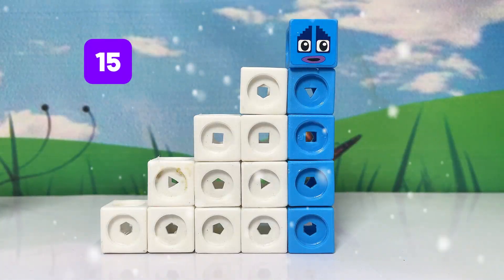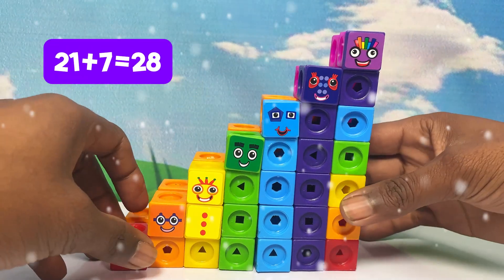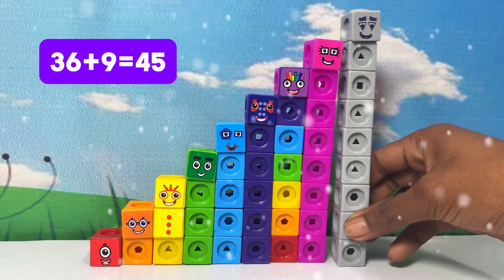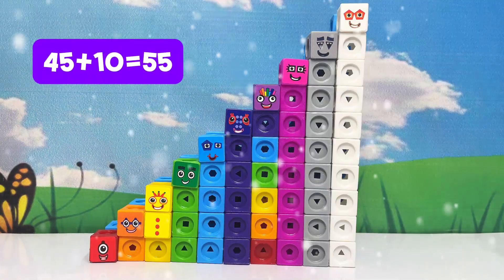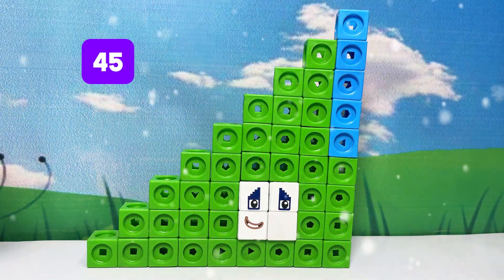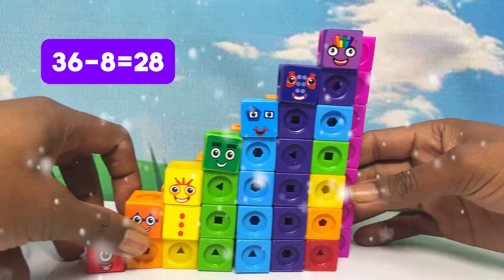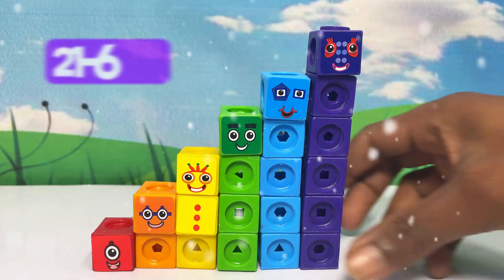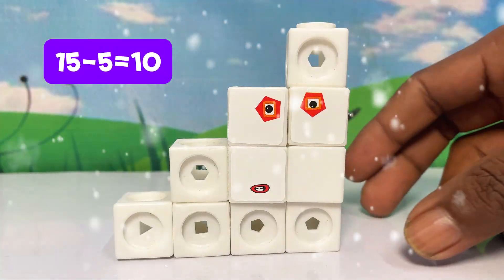Rainbow | Numberblocks Step Squad Addition & Subtraction | Math for Kids | Numberblocks Toys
Join your favorite colorful Numberblocks for a special Halloween adventure! The Step Squad is wearing their rainbow costumes and solving fun, not-too-scary math puzzles. We'll use giant Numberblocks toys to learn addition and subtraction in a magical, Halloween-themed way!

In this video, kids will learn:
➕ How to ADD numbers to make bigger Rainbows!
➖ How to SUBTRACT for some friendly Halloween surprises!
🌈 All about NUMBER BONDS and teamwork with the Step Squad.

Perfect for preschoolers, kindergarteners, and all young math learners who love Numberblocks! It's learning through play with a festive Halloween twist.